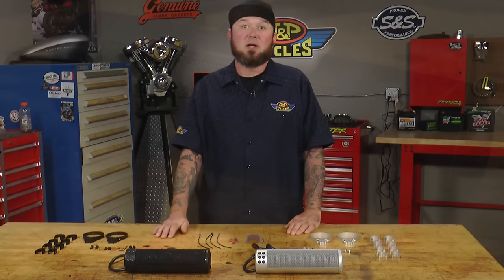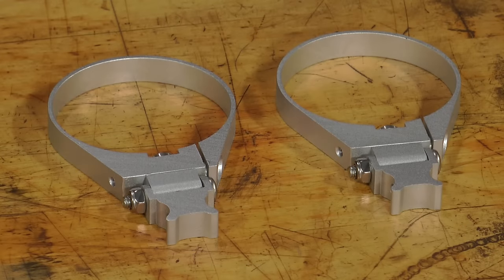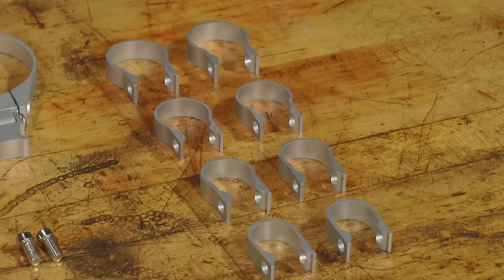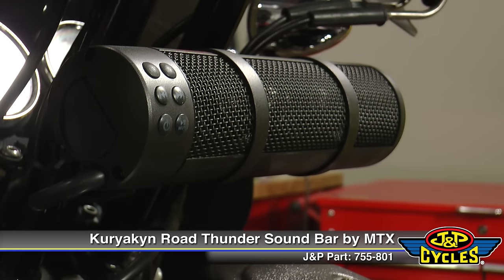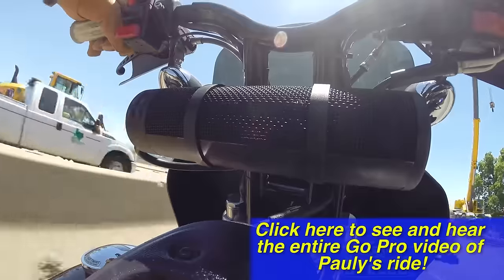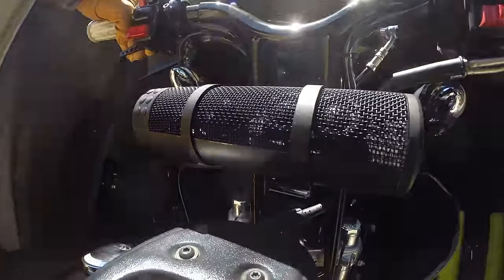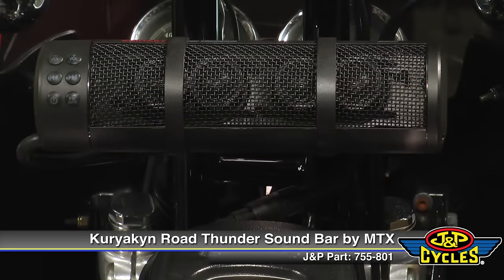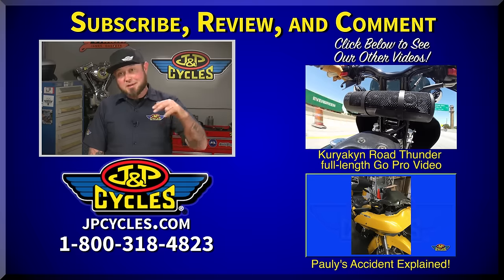Kuryakyn Road Thunder Sound Bar by MTX Review, Installation and Road Test by J&P Cycles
Come along as we review the Kuryakyn Sound Bar by MTX available